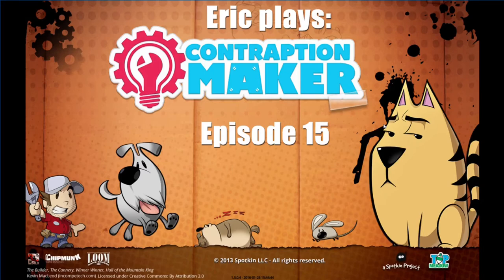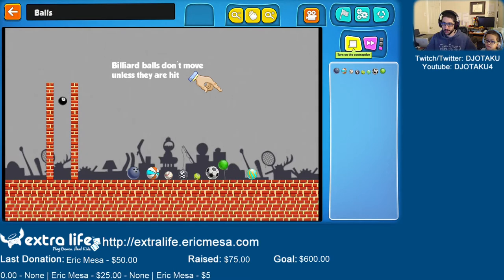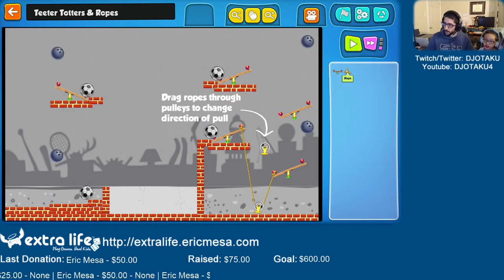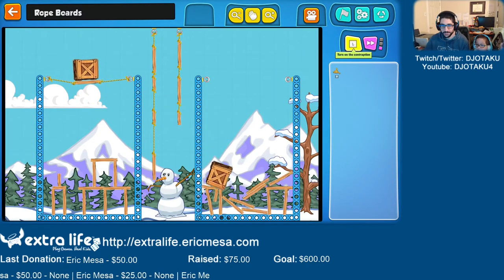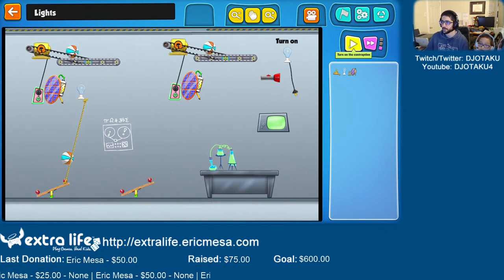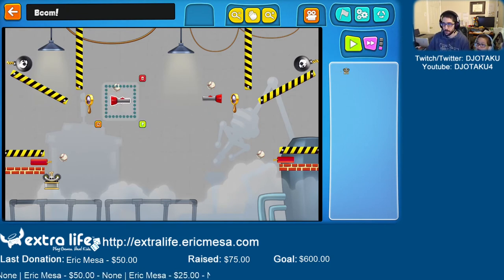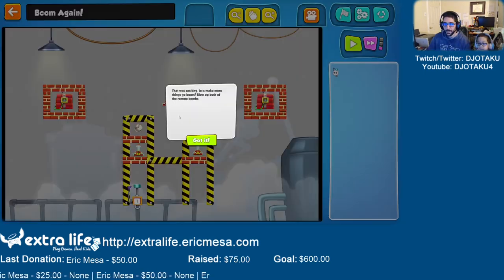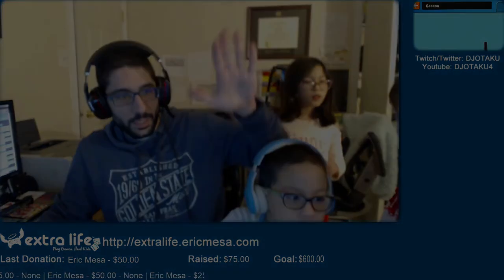ExtraLife: Eric Plays Contraption Maker 15 - The Twins Join in on the Construction